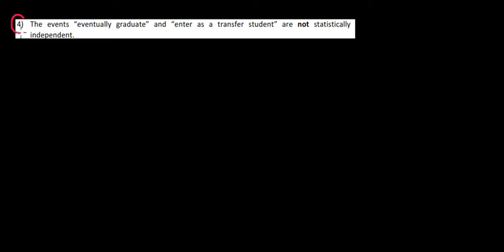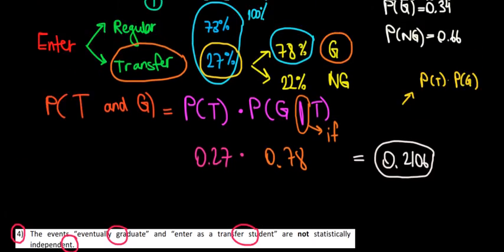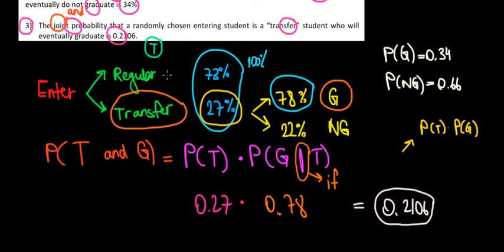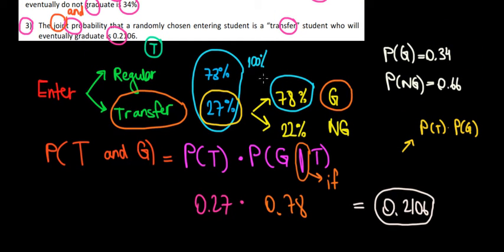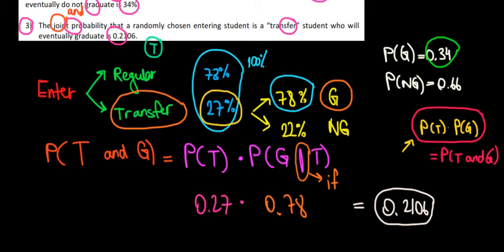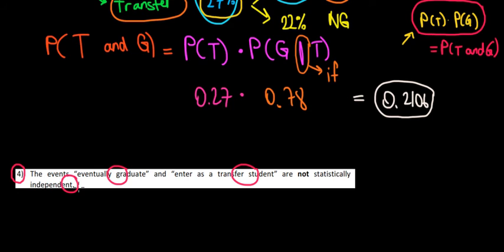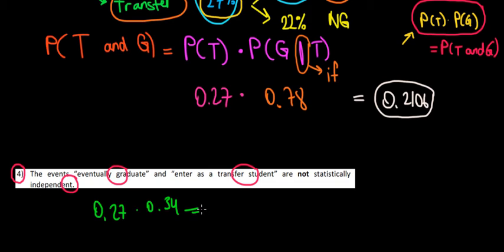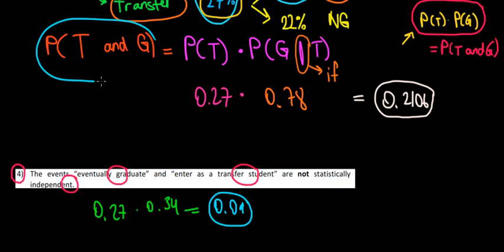EUR | IBEB Statistics 1 | T4 Q4 | Dependent Events